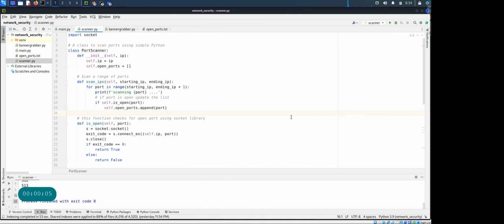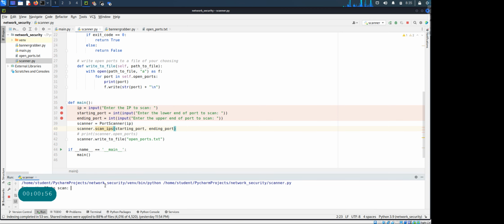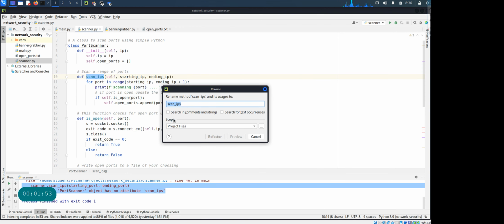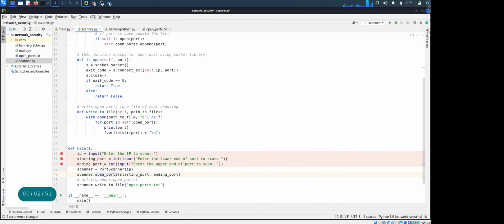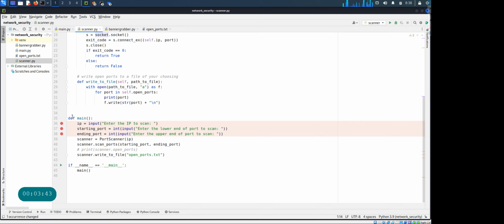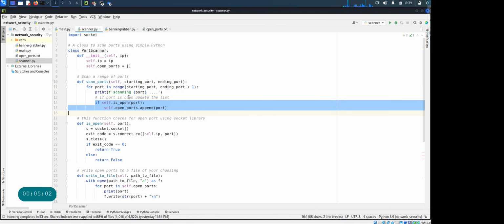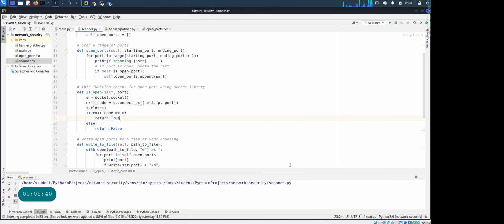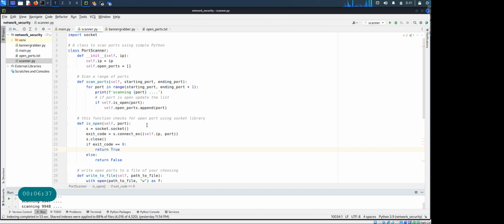Improving Port Scanner Code with Refactoring - REFACTOR please, don't RENAME (watch last video too)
- In this video we improve the code with some refactoring to make the method names more meaningful.

import socket

# A class to scan ports using simple Python
class PortScanner:
    def __init__(self, ip):
        self.ip = ip
        self.open_ports = []

    # Scan a range of ports
    def scan_ports(self, starting_port, ending_port):
        for port in range(starting_port, ending_port + 1):
print(f'scanning {port} .')
            # if port is open update the list
            if self.is_open(port):
                self.open_ports.append(port)

    # this function checks for open port using socket library
    def is_open(self, port):
        s = socket.socket()
        exit_code = s.connect_ex((self.ip, port))
        s.close()
        if exit_code == 0:
            return True
        else:
            return False

    # write open ports to a file of your choosing
    def write_to_file(self, path_to_file):
        with open(path_to_file, "w") as f:
            for port in self.open_ports:
                print(port)
                f.write(str(port) + "\n")

def main():
    # My metaspoitable is running @ 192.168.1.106
    ip = input("Enter the IP to scan: ")
    starting_port = int(input("Enter the lower end of port to scan: "))
    ending_port = int(input("Enter the upper end of port to scan: "))
    scanner = PortScanner(ip)
    scanner.scan_ports(starting_port, ending_port)
    # print(scanner.open_ports)
    scanner.write_to_file("open_ports.txt")

if __name__ == '__main__':
    main()